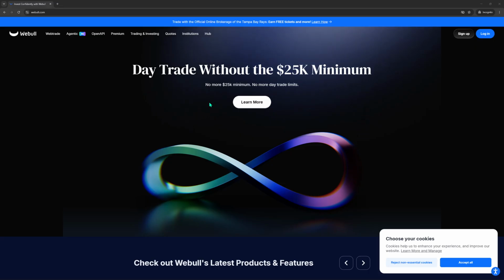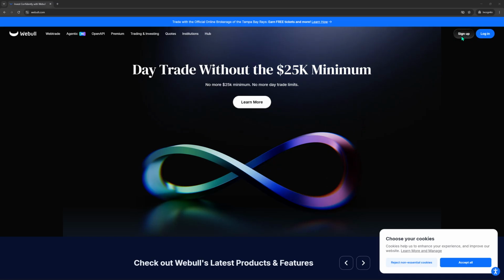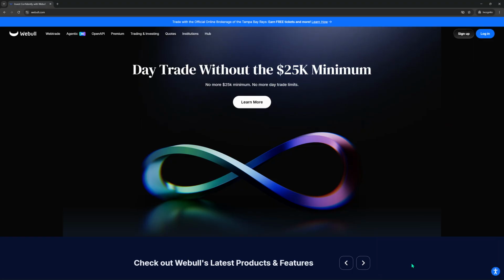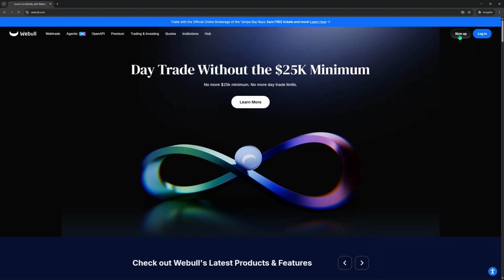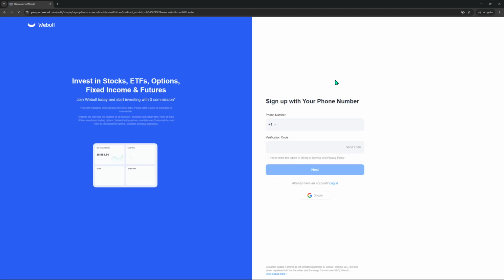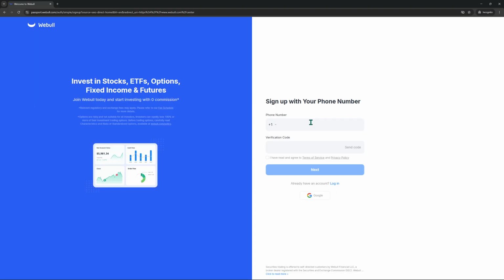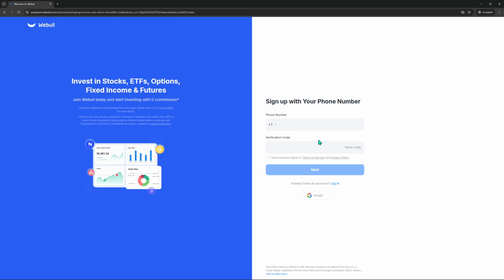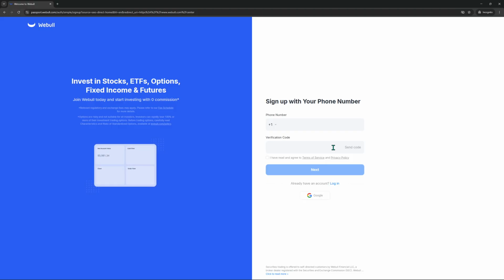How to Open a Webull Account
In this video, I’ll show you how to open a Webull account.

The method is very simple and clearly described in the video. By following all the steps, you’ll easily learn how to sign up for a Webull account, complete the identity verification process, choose the right account type, fund your account, and start investing or trading on Webull.